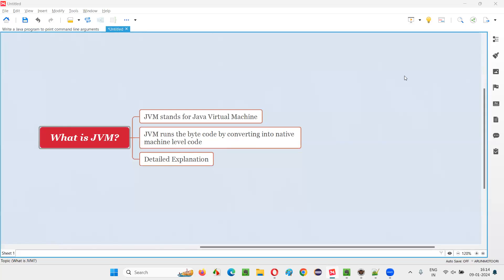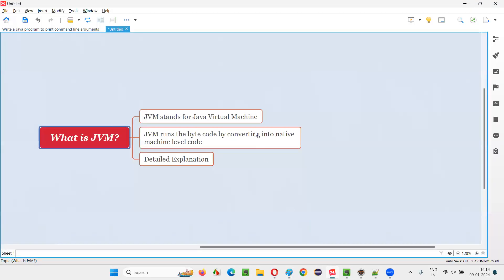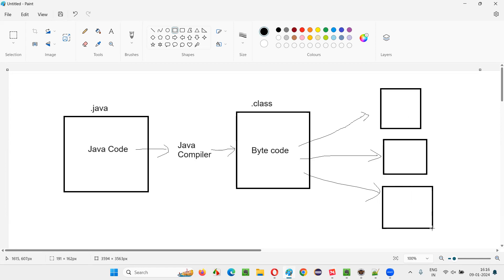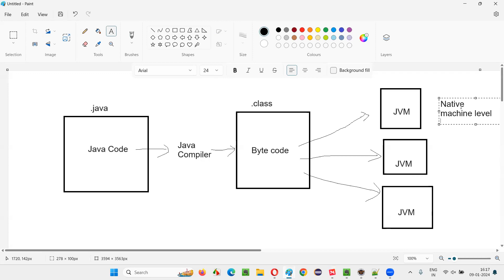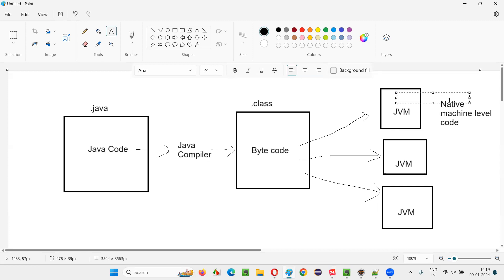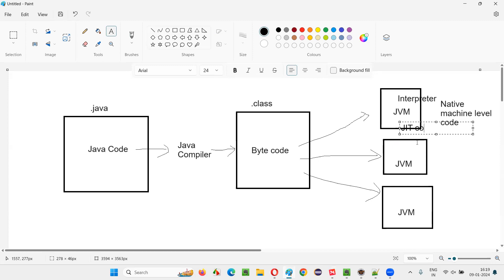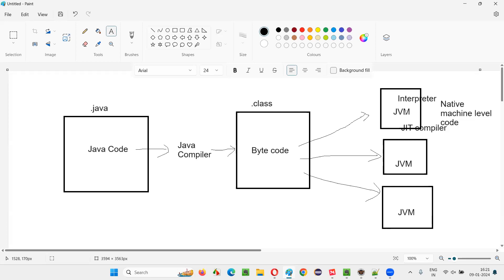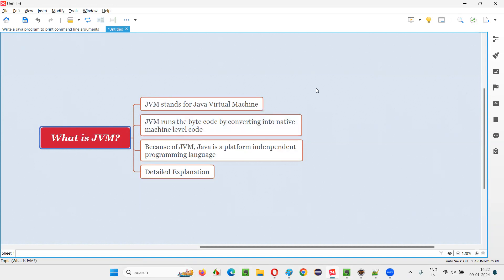What is JVM (Core Java Interview Question #46)